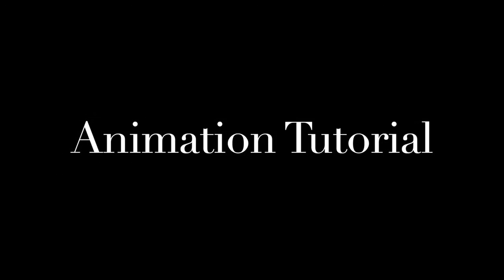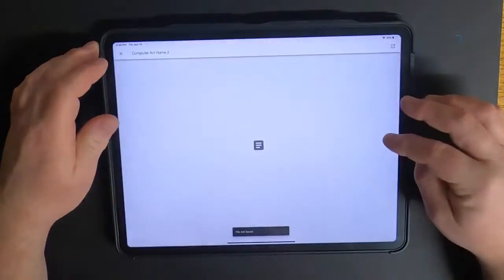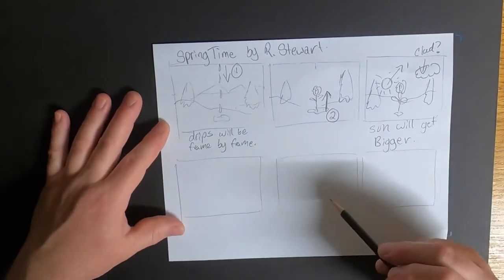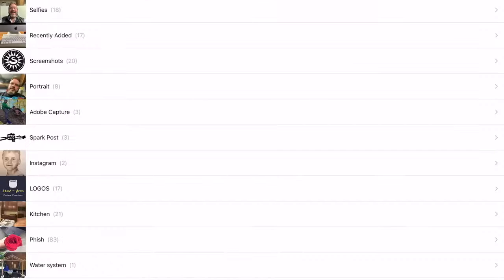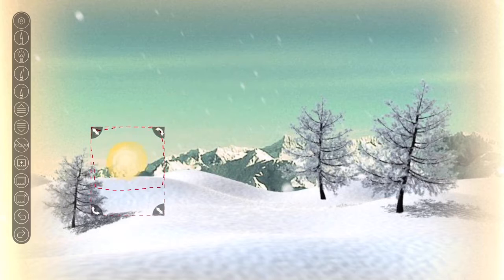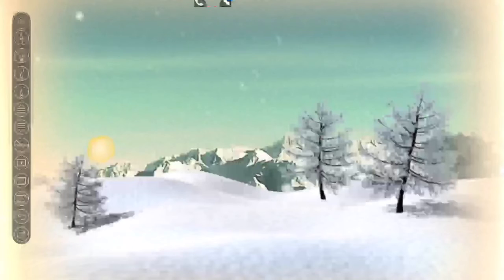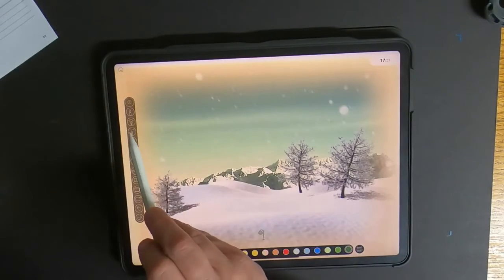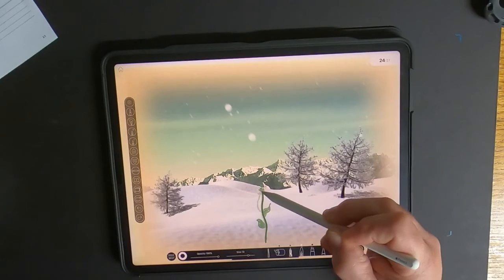Animation Desk Tutorial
This video is the first part of a two part  "Animation Desk" Tutorial. This time-lapse video brings you through the steps of creating a simple animation using the free "Animation Desk" app. The video shows the drawing and animating of three separate objects within three separate layers. The animation utilizes the cut and past method, frame by frame drawn imagery. Enjoy and Have Fun!